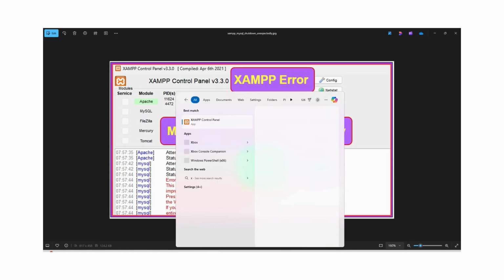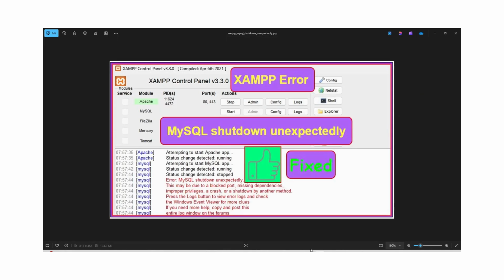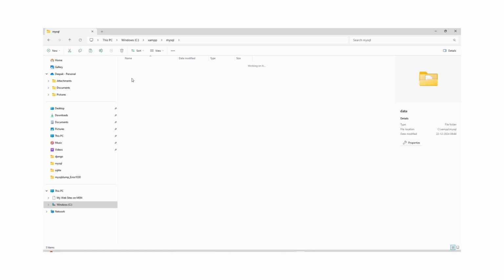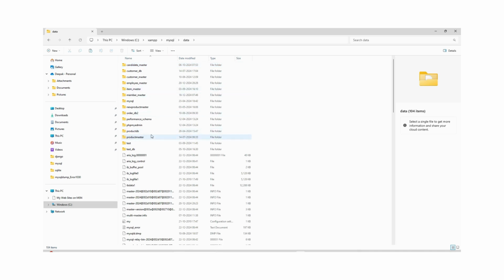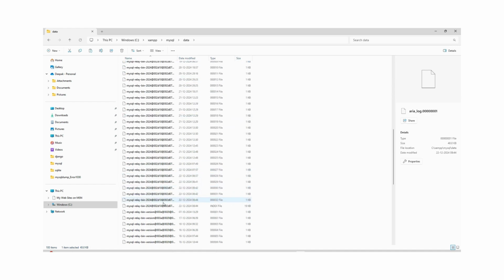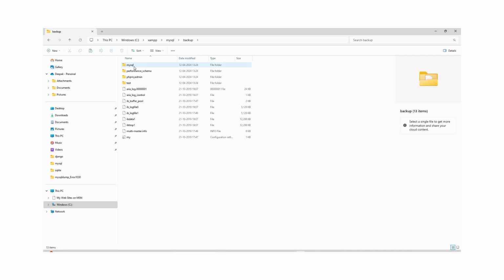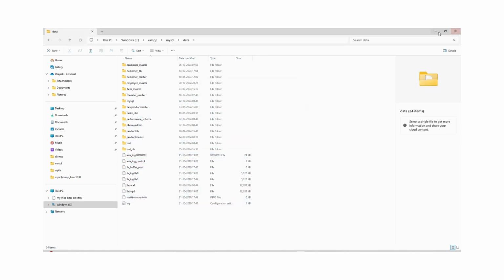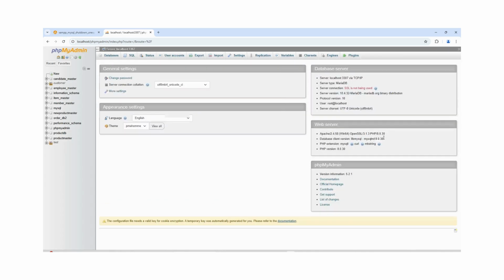[FIXED] XAMPP Error: MySQL shutdown unexpectedly.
[FIXED] XAMPP Error: MySQL shutdown unexpectedly | Repair Corrupted Database
[mysql]  Error: MySQL shutdown unexpectedly.
[mysql]  This may be due to a blocked port, missing dependencies,
[mysql]  improper privileges, a crash, or a shutdown by another method.
[mysql]  Press the Logs button to view error logs and check
[mysql]  the Windows Event Viewer for more clues
[mysql]  If you need more help, copy and post this
[mysql]  entire log window on the forums